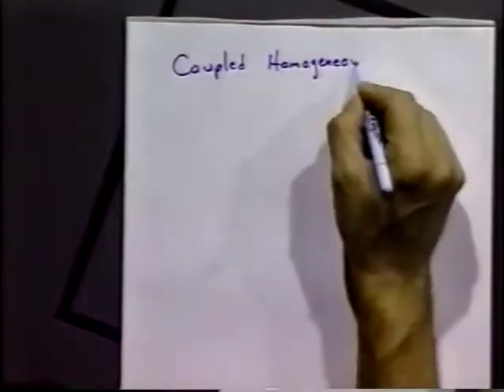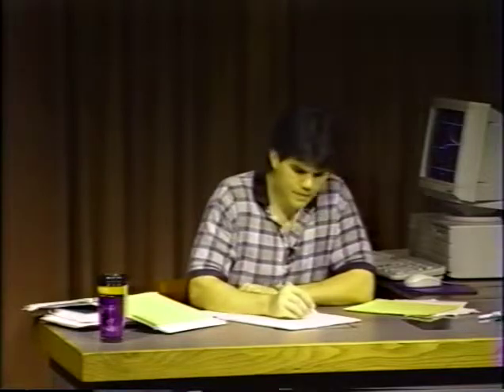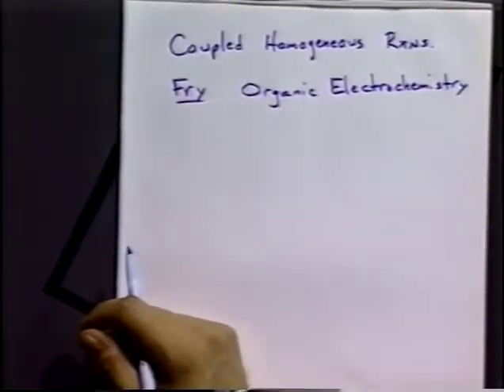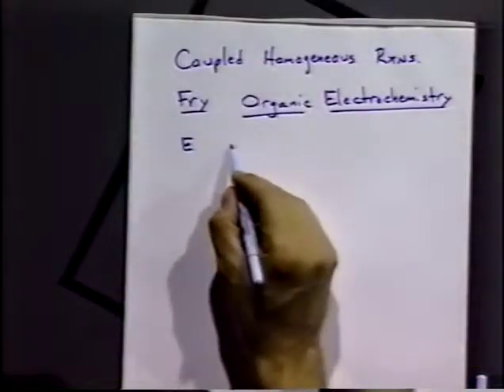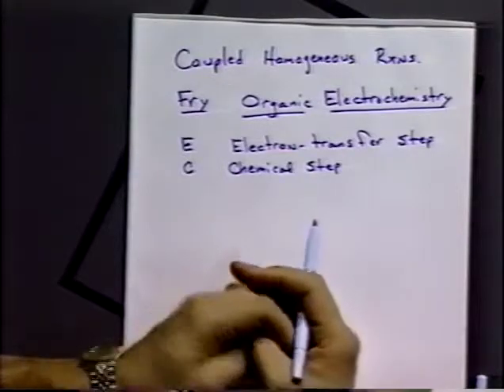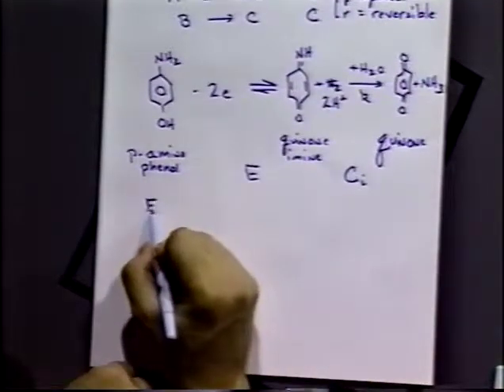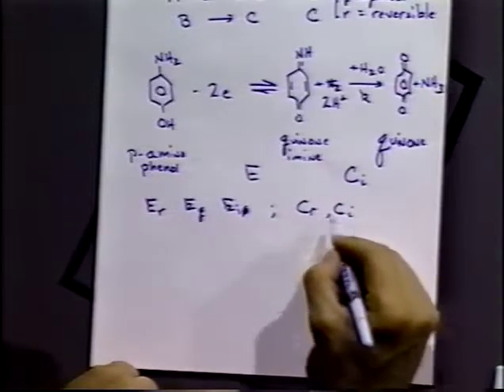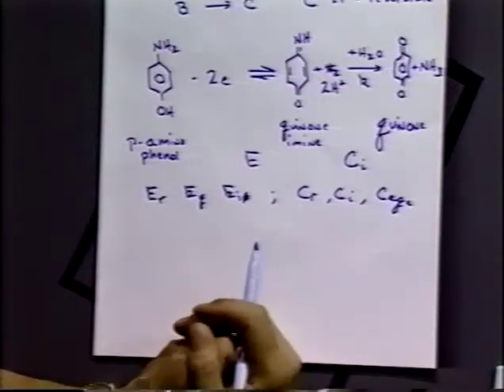Coupled Chemical Reactions in Electrochemistry